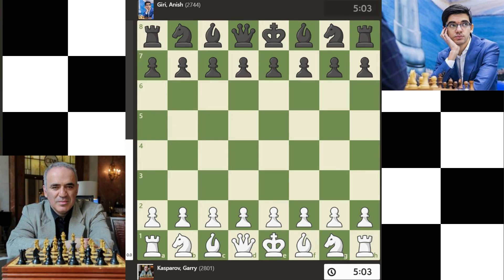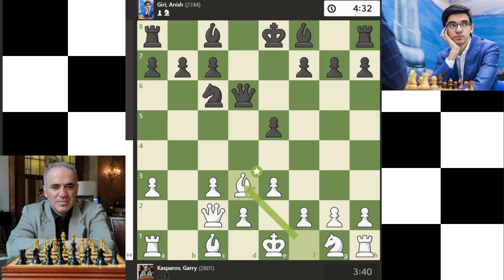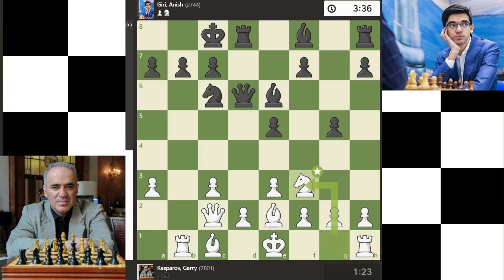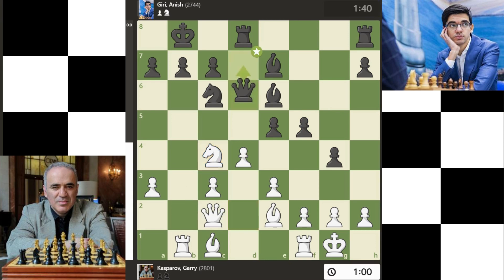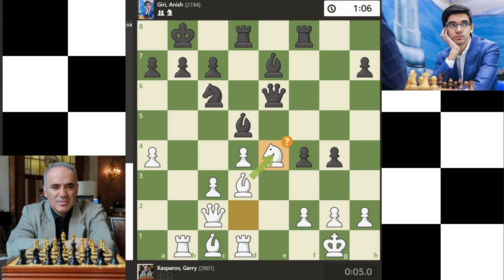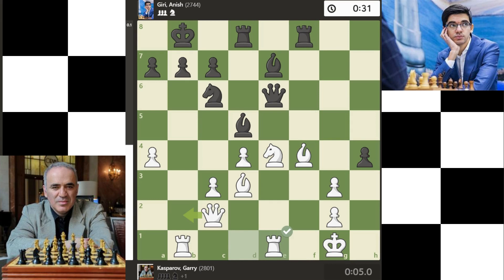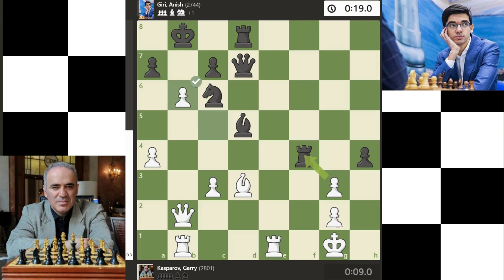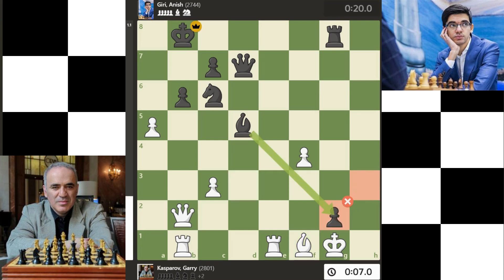CHESS GAME | STOCKFISH EVALUATION | Garry Kasparov vs Anish Giri! Kasparov loss this match!